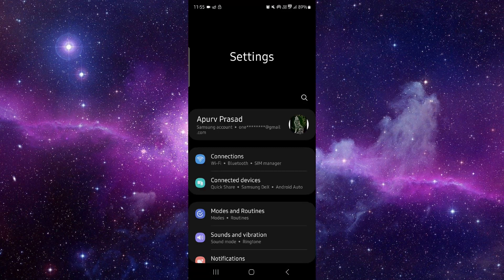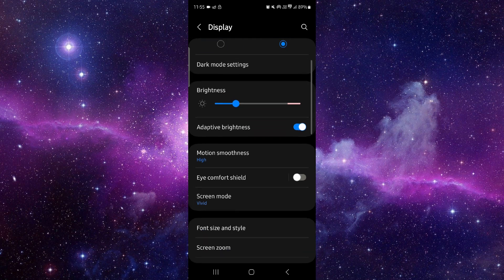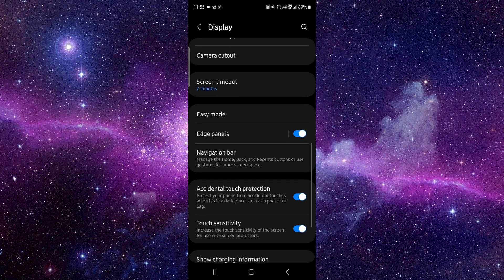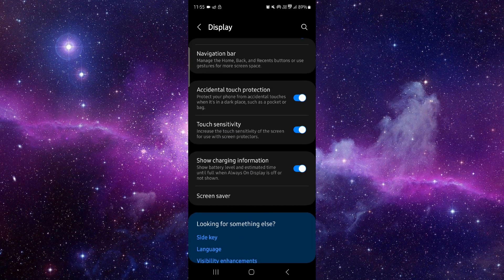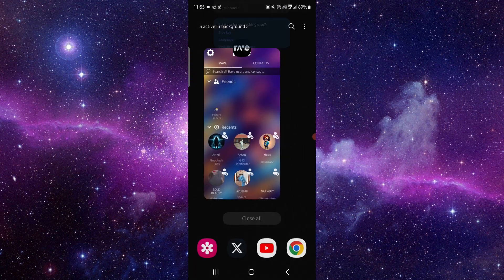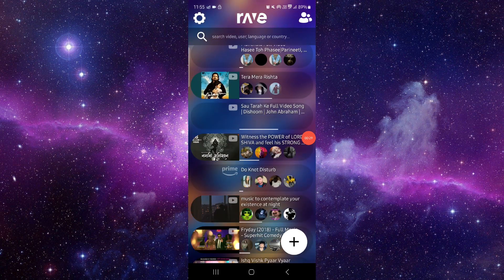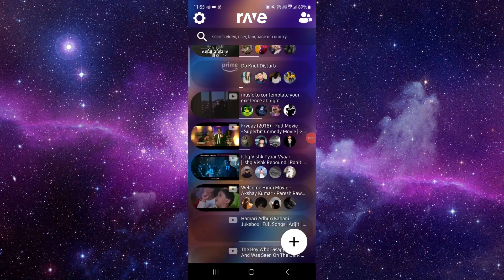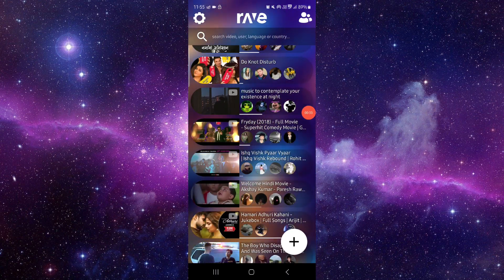✅ How To Fix Rave App White Screen Problem (Software Update)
In this video, we guide you through the steps to fix the white screen problem on the Rave app. Learn how to update your software and resolve this issue.

• Fixing Rave app white screen issue
• Software update steps
• Tips for a clear screen